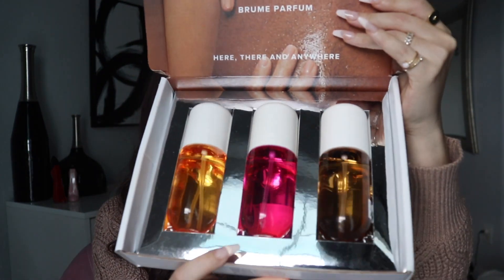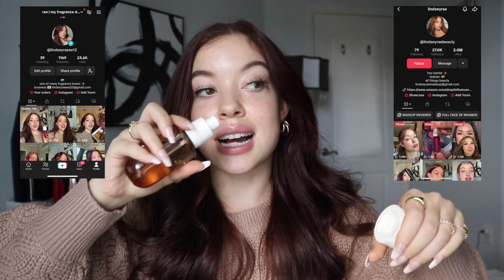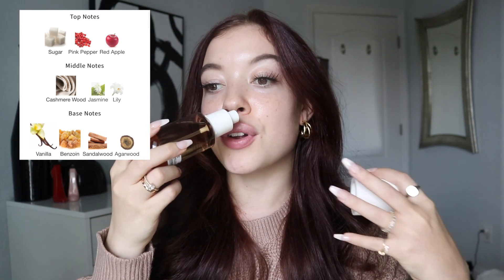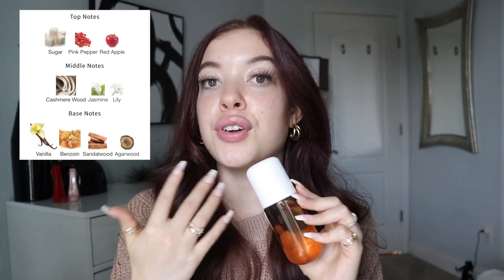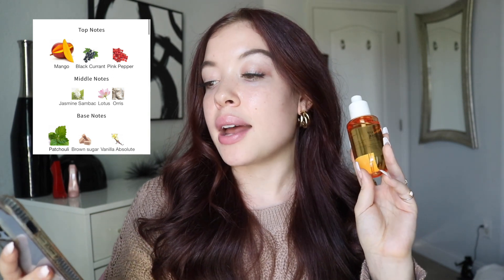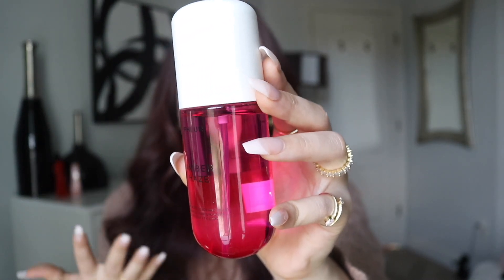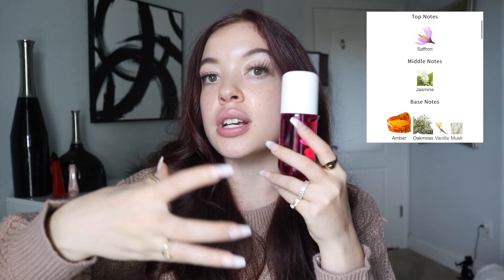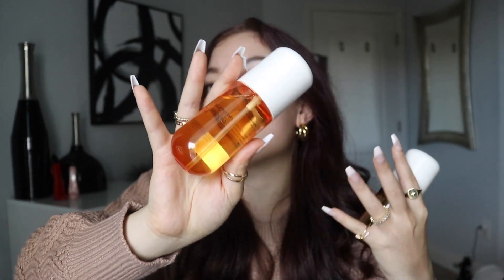NEW PHLUR BODYMISTS | Speed Review !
Hey besties !  Today Im sharing the new phlur hair and body mists !  I also received the new Skylar hair and body mists so expect a review on those really soon as well!  Also would you guys like to see pr unboxing or more perfume hauls on the channel ? Also let me know if you got anything yet from the Sephora vib sale 2023 Love you !

phlur body mists:
amber haze

vanilla skin

mango mood